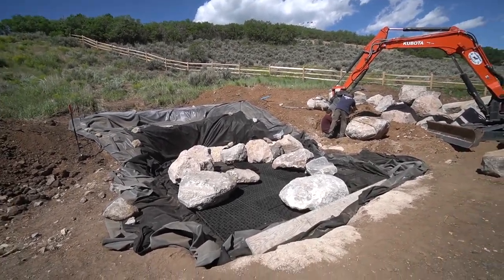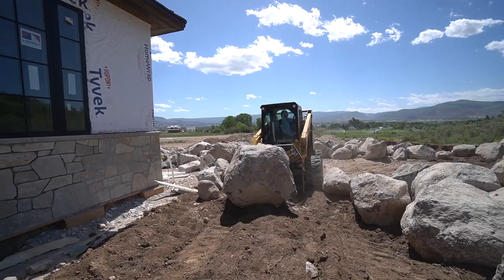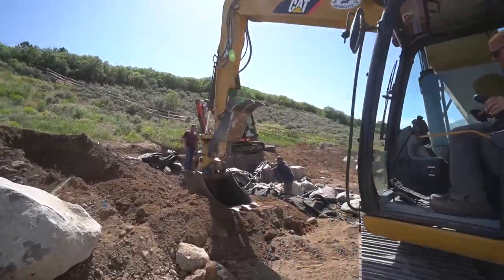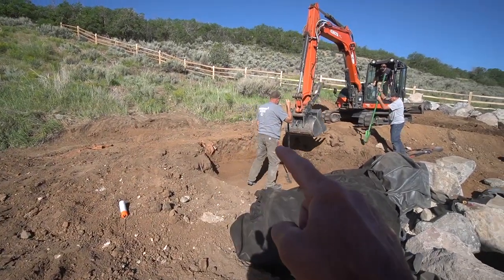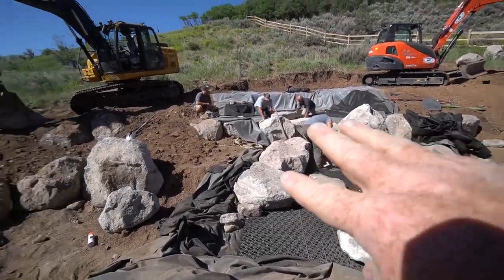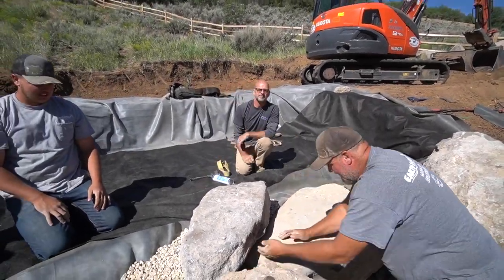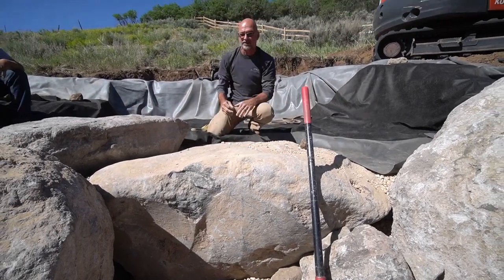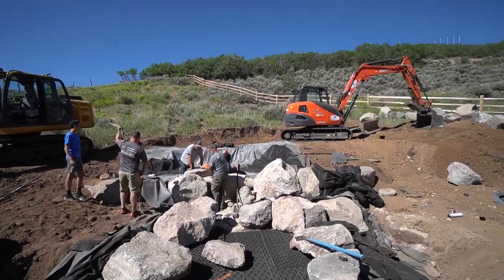*Pondless Waterfall* Design Tip: Framing Boulders - Part 3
Treacherous winds slow things down a bit, but we hit the ground running the following day to frame out the focal waterfall in this large-scale pondless.

Aqualand – Aquascape Inc. corporate headquarters:
901 Aqualand Way St. Charles, IL 60174